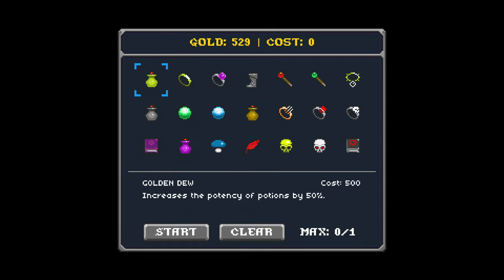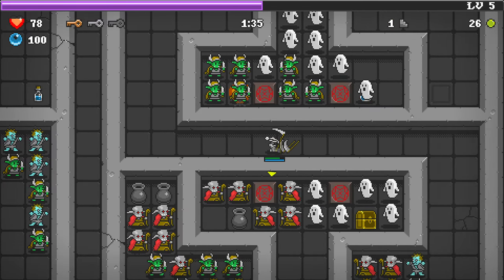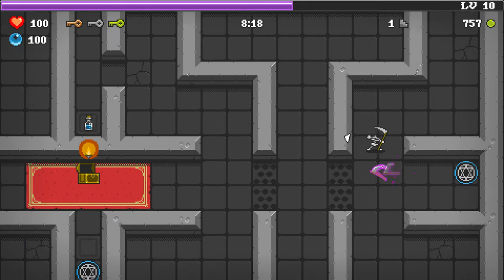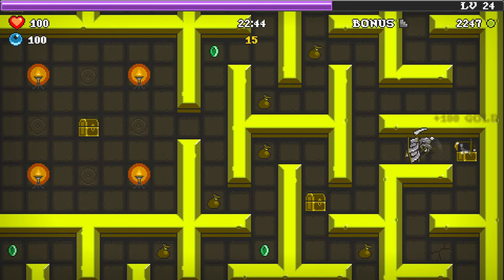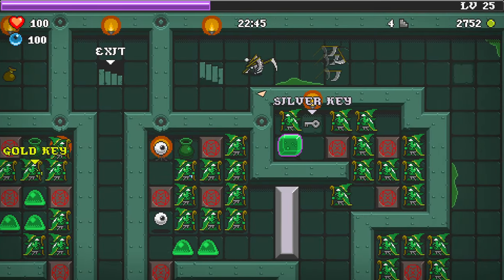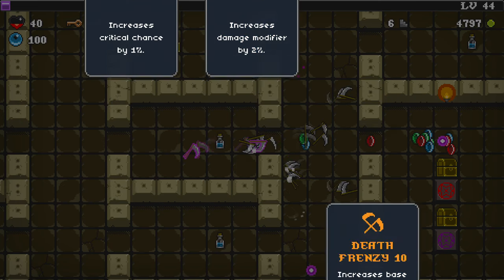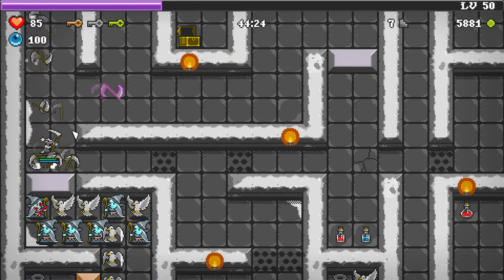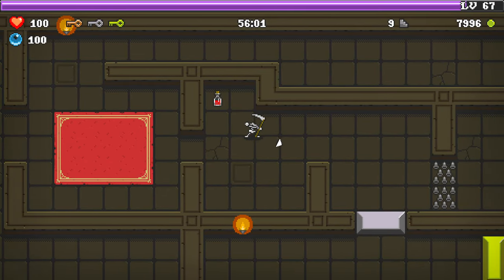EP 12: PIXEL DESCENT, PSYTHE FAIL! Booooo! Biggles, Booooooo!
Edit: I just remembered I didn’t have the +30% dragon damage relic 😱

Booooooooooo!!! Biggles, Boooooooo! I think he might benefit from the extra range? It also helps if you don't drive into the shots LOL

Pixel Descent is a spiritual successor to Gauntlet with added twists.

Pixel Descent is an action rogue-lite in which you navigate a series of complex dungeons packed to the brim with monsters that want you dead. Sign the contract and descend into the deepest depths of the abyss knowing full well that you will definitely die there, it's just a matter of when.

Without fear, you signed the contract which would forever sever your ties to the world above, and now it is your sworn duty to brave the abyss and uncover the secrets of the old world. Your death is guaranteed, but so is your status as a legend.

Gameplay
The ever-shifting abyss provides an adequate challenge to fearless dungeoneers, but don't get too reckless as you only have one life to prove yourself with. Central to this plight is the dynamic of holding your position and pushing ever forward as hoards of monsters try to break your foothold; they are quite numerous afterall, and you'd do well to stand your ground. Don't stall for too long however, or a terrifying force might make itself known and attempt to steal your glory!

Features
20+ playable characters.
10+ uniquely themed floors to fight your way through.
50+ handcrafted maps with randomized elements (such as enemy types, key locations, entrance/exit locations, ect.) Maps are randomly selected from a map pool.
Complex level layouts with multiple routing options.
Permadeath with meta progression in the form of a permanent upgrade shop.
Shop upgrades that enable increased rewards and difficulty.
Lots and lots of bullet hell.
Accessible, minimalistic control scheme (twin-stick shooter).
Supports multiple aspect ratios, including 4:3, 16:9, 16:10, and 21:9.
Supports keyboard/mouse and gamepad input, with the option to rebind both.
1-4 players, local co-op (playable online with Steam Remote Play).